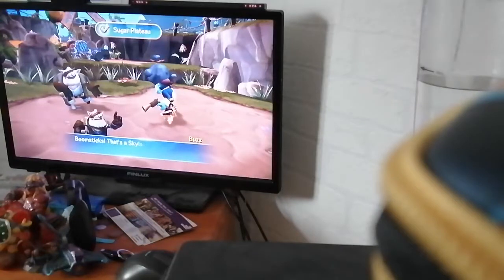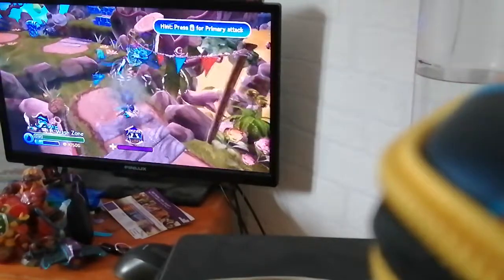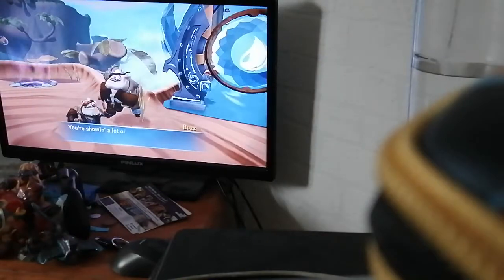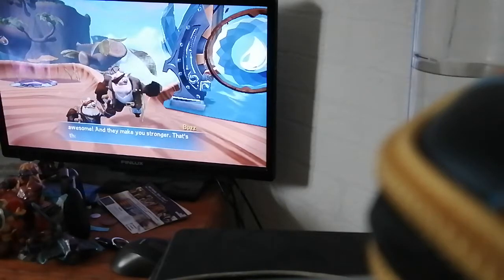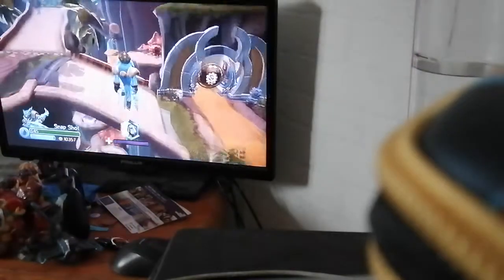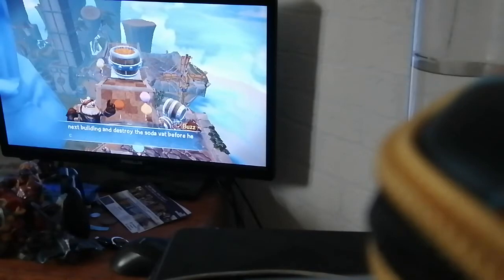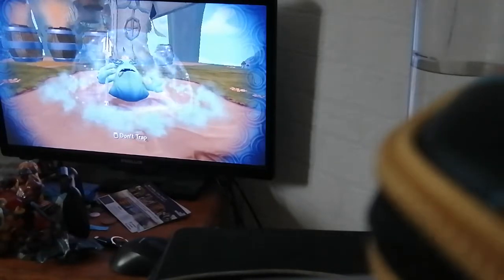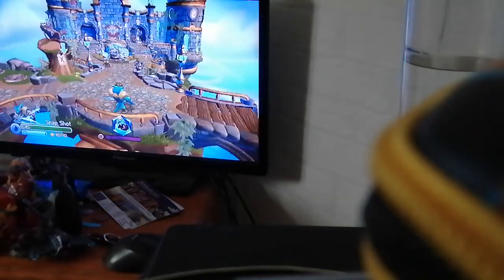Skylanders trap team chapter 1 sofa springs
This is my lets play for skylanders trap team on wii